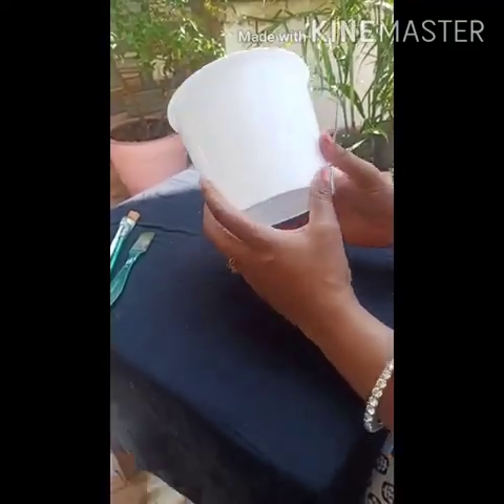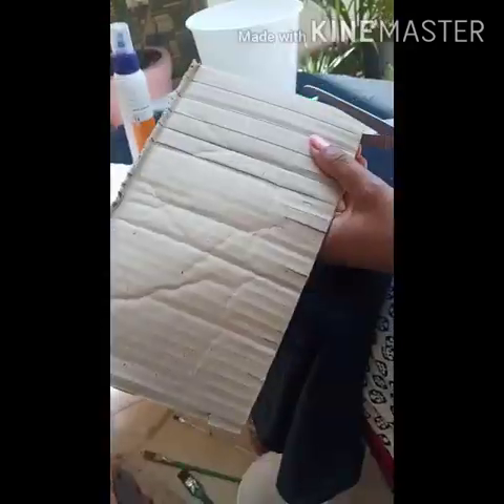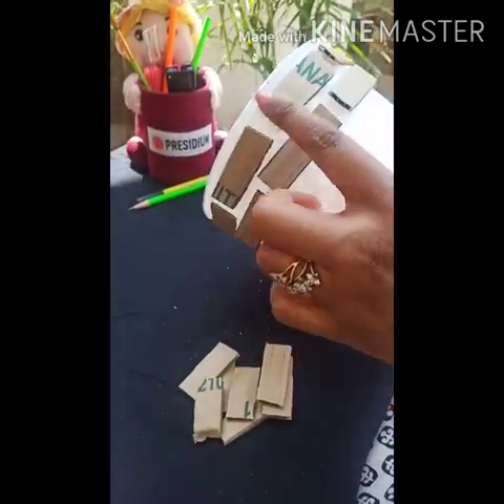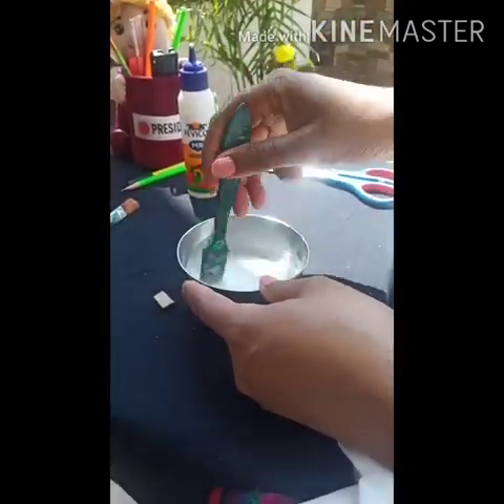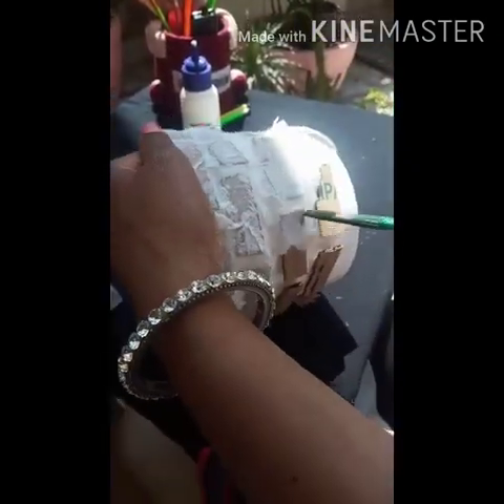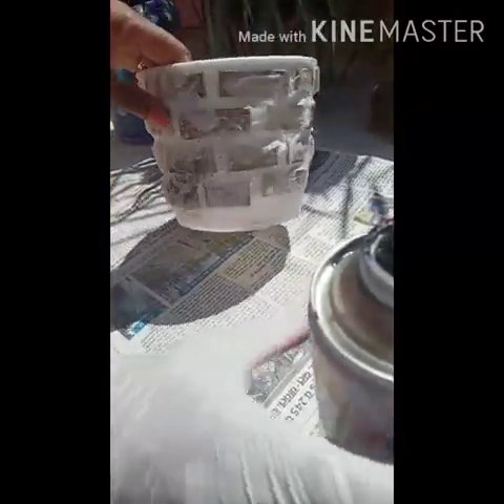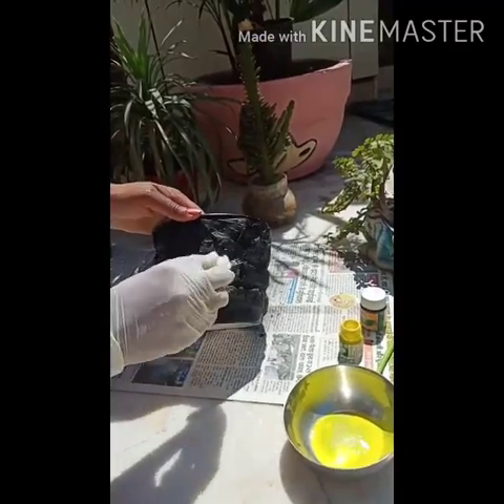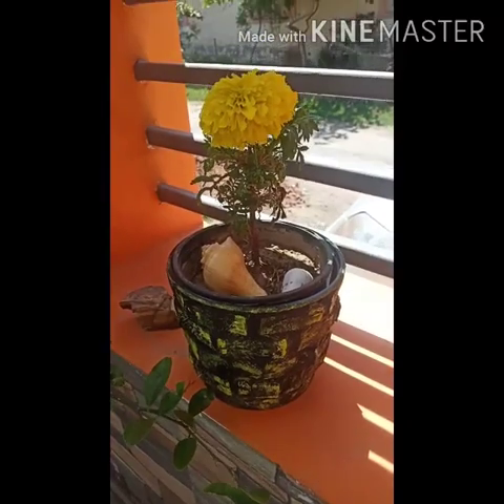March 29, 2020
Video from Smita Prajapati